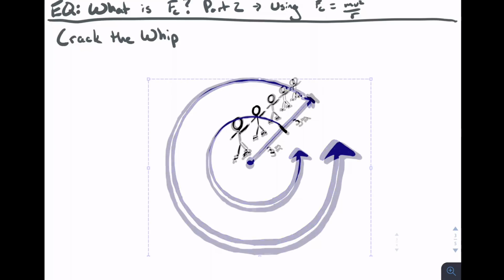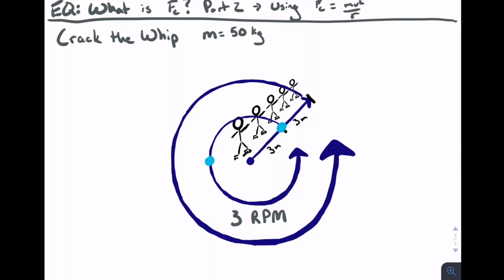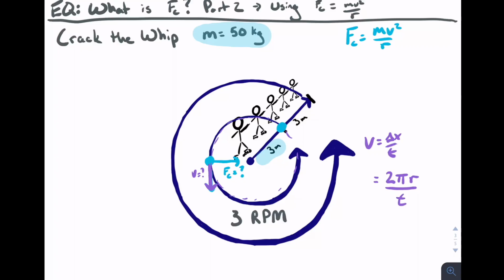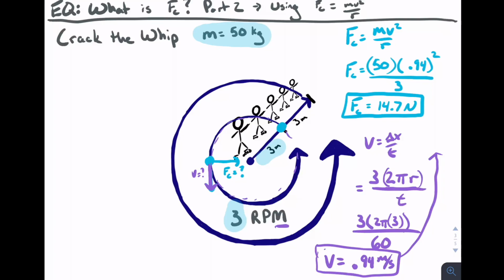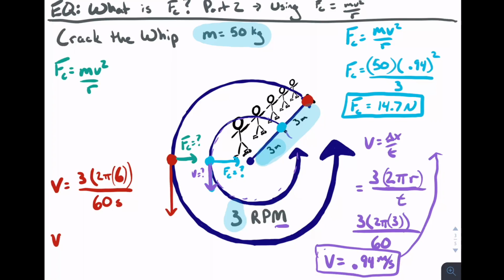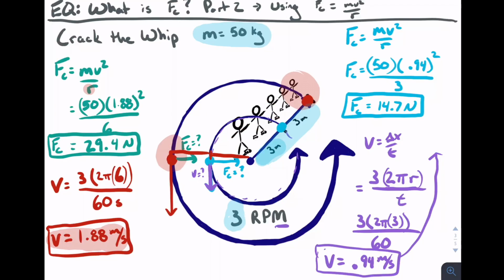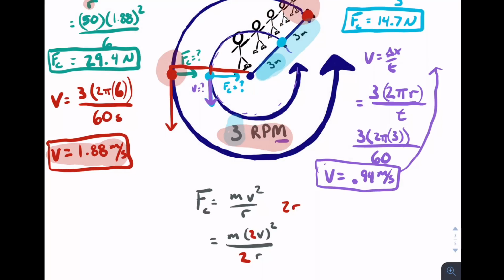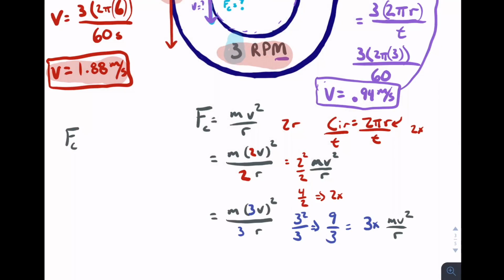EQ: Using Centripetal Force?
How to use centripetal force to solve problems.